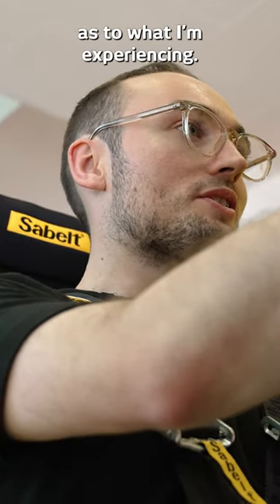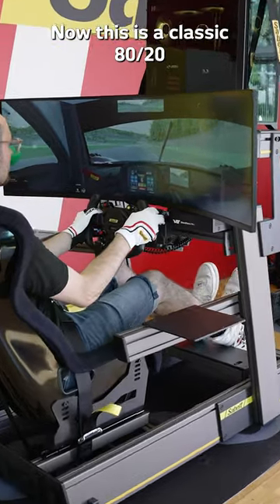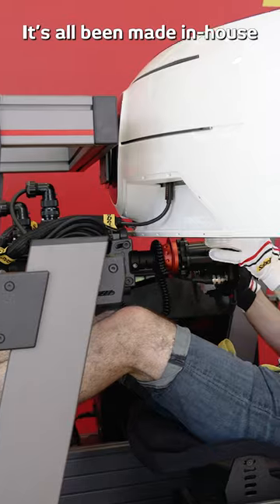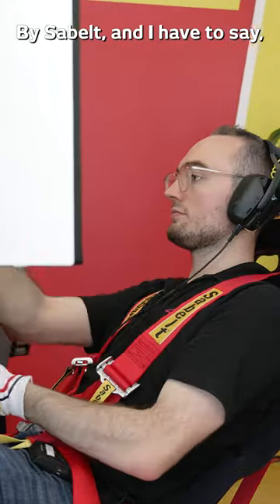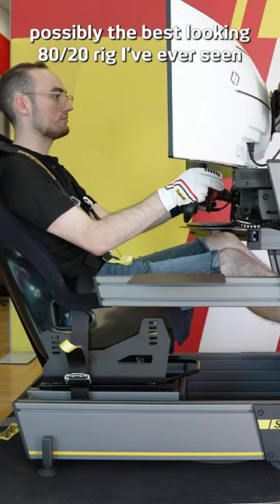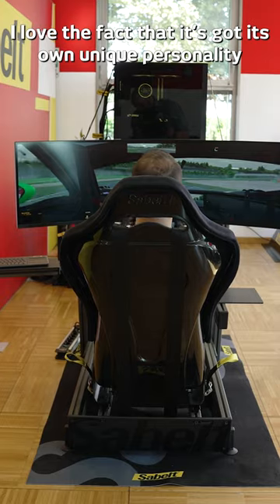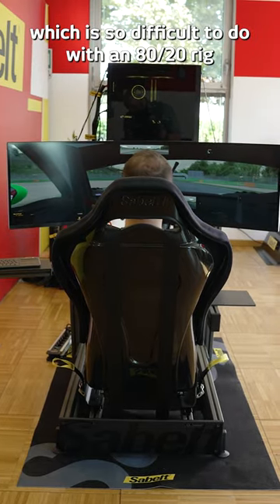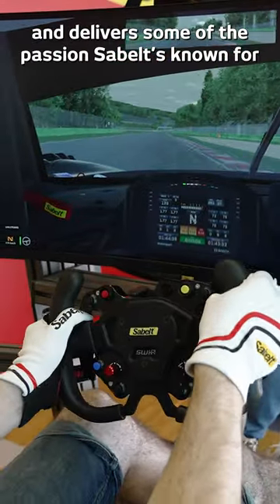John Tries the Sabelt Sim Racing S Series Cockpit!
Recently, John travelled to Turin to try out some brand new products from Sabelt Sim Racing.